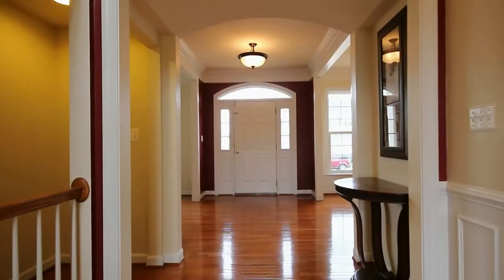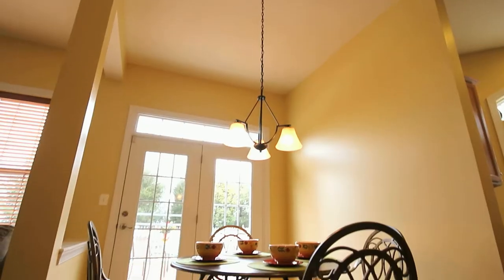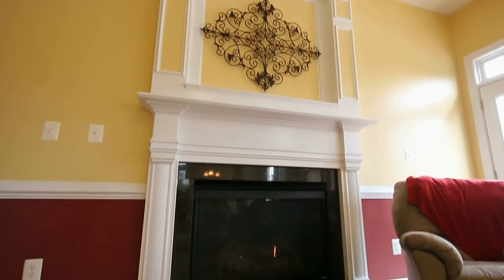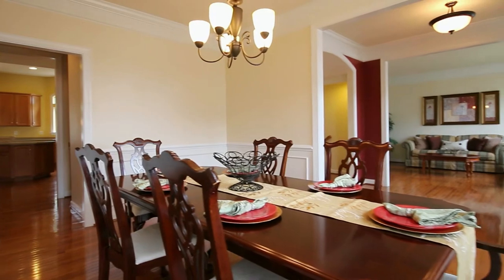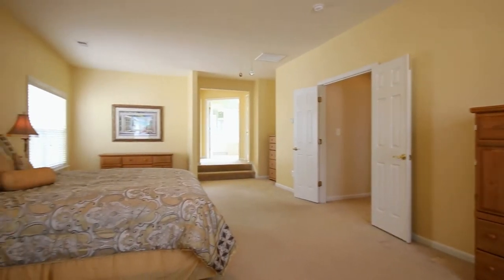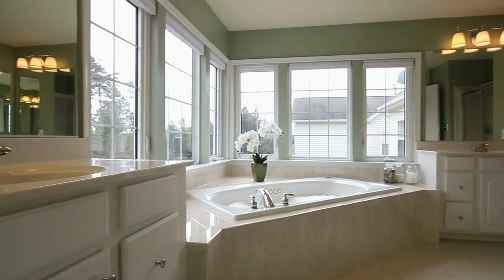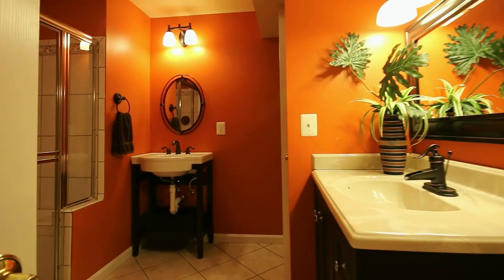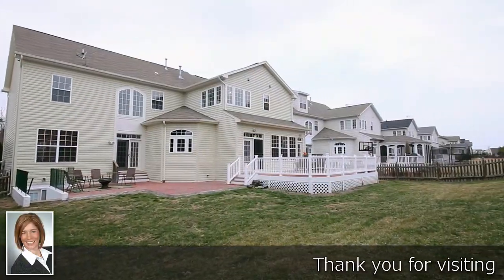9973 Broadsword Dr Bristow VA / MRIS# PW8580011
Nancy Sorensen Willson of Long and Foster Realtors presents (9973Broadsword.com) -- **KNOCK YOUR SOX OFF**MOVE-IN "WOW"**5BR,3.5BA "CANTERBURY BROOKFIELD"*GLEAMING HARDWOODS**MAIN LVL HOME OFC**GOURMET KIT**COZY FAM RM W GAS FP**HUUUUUGE TREX PARTY DECK+BRICK PATIO**FULLY FENCED B/Y**LG BRS UPPER**GRANDE MASTER SUITE**MBA RETREAT:SEP SHOWER,HIS&HERS VANITIES,JACUZZI**FIN LL REC RM+BR+BATH**WALK-UP**SOUGHT-AFTER BRAEMAR COMMUNITY LOADED W AMMENITIES**